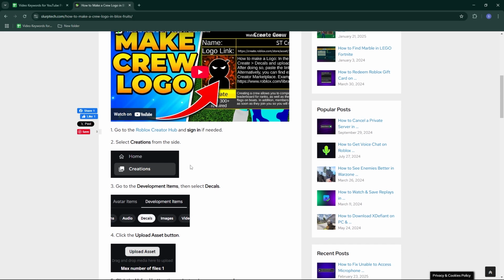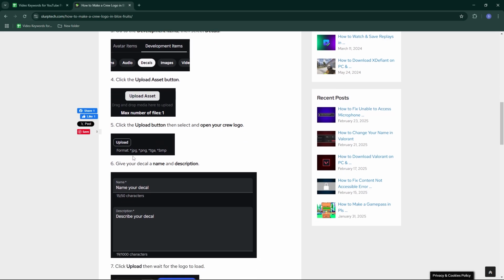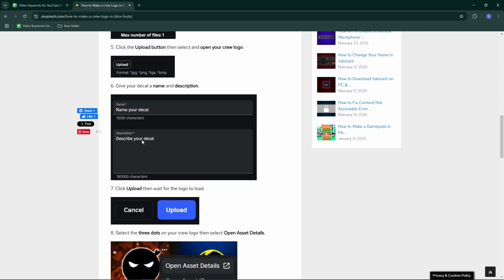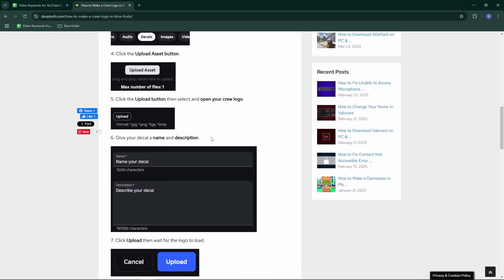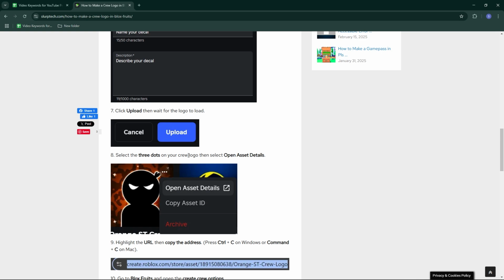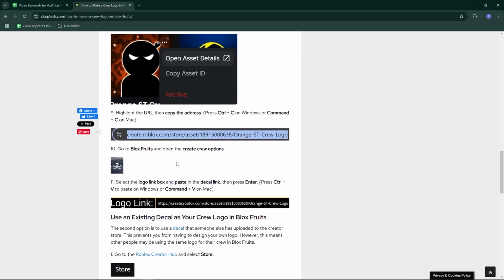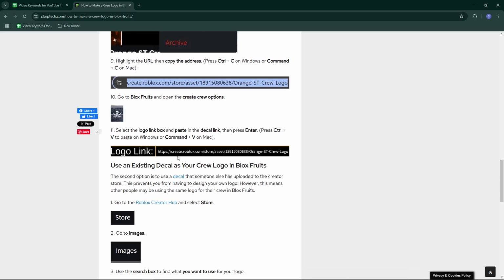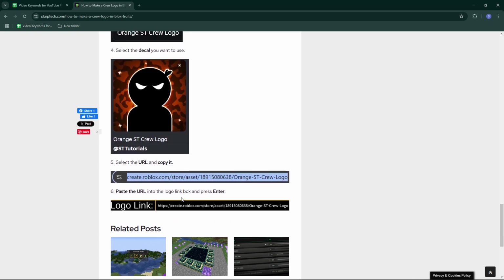How To Make A Crew Logo in Blox Fruit | Easy Tutorial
In this video, I’ll show you how to create a custom crew logo in Blox Fruits! 🚀 Whether you want a fierce pirate emblem or a stylish design, this step-by-step guide will help you make the perfect crew logo. ⚓✨